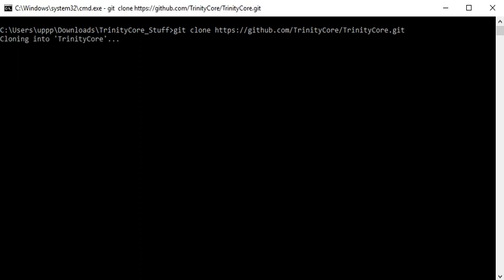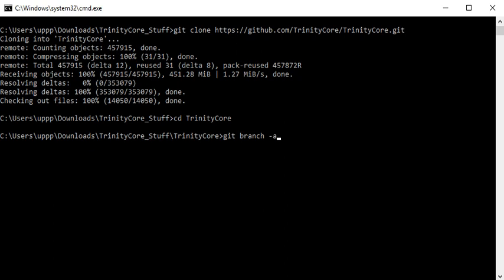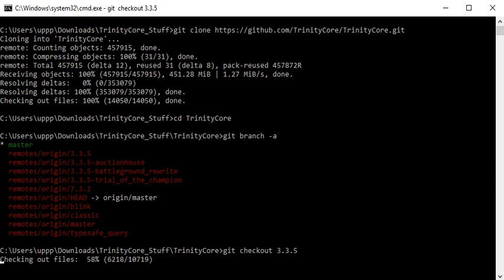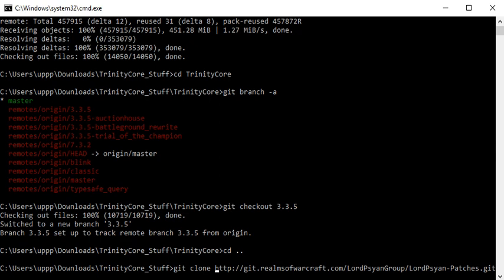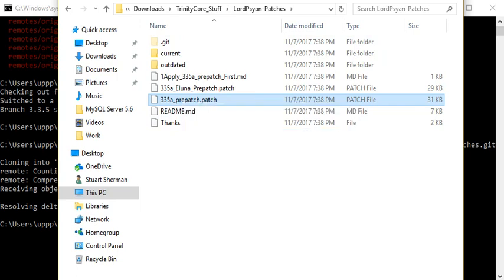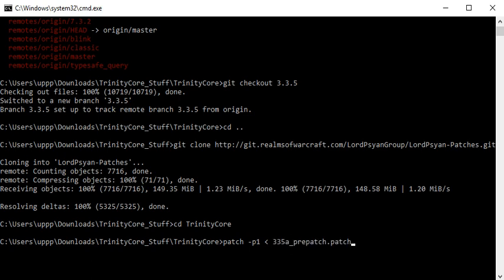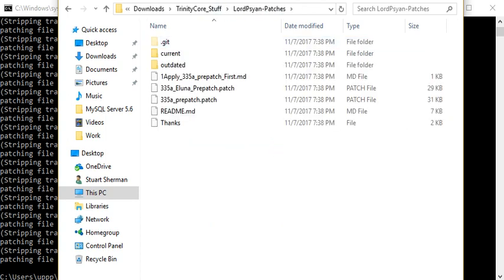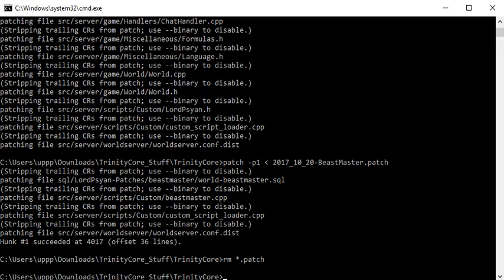Patching TrinityCore in Windows 10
Short video showing how to properly patch TrinityCore with a custom patch. The patches come from my own repository, which is available

- where to get the TrinityCore files, post issues, and find help.
- Best MySQL management software on the market!

Don't forget to check out my other videos for patching in linux, Setting up windows 10 as a server for TrinityCore, Setting up the TrinityCore databases using sqlyog and mysql, plus many more and more to come!